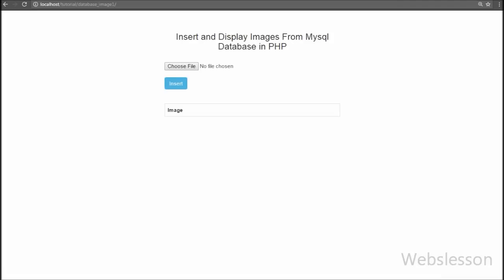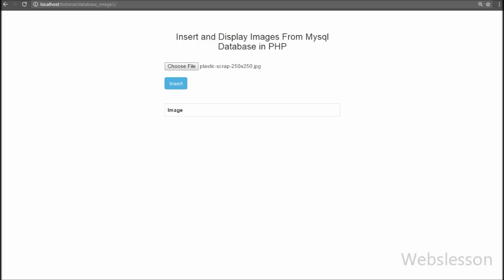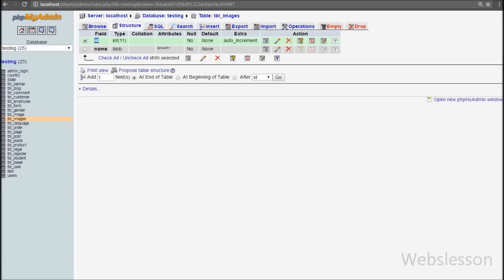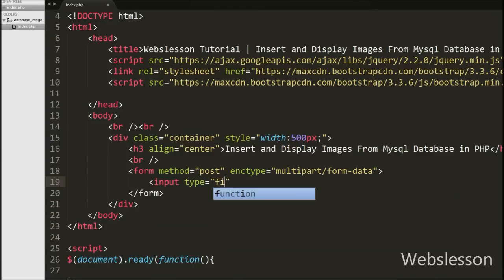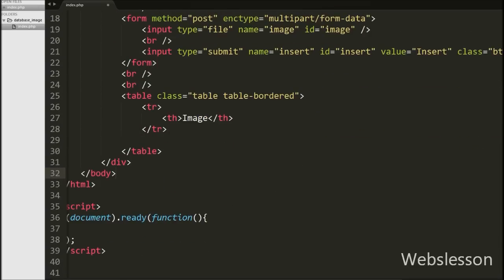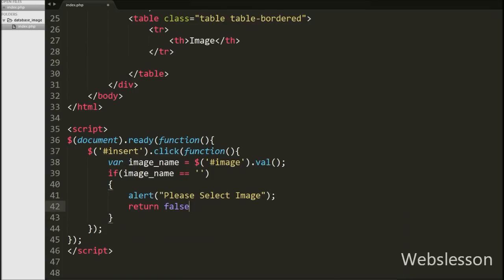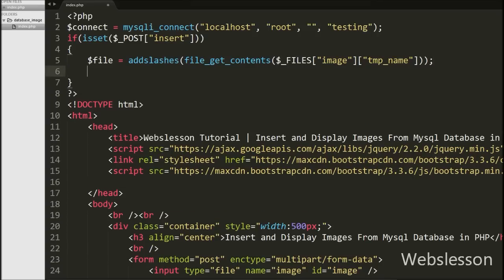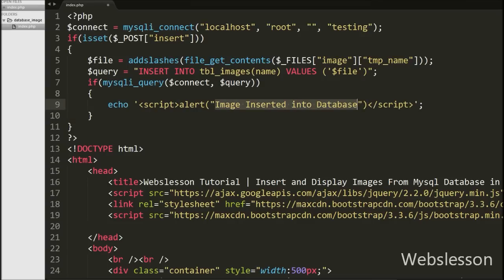Insert and Fetch Images From Mysql Database in PHP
How to Insert Image in MySQL Database in PHP? Inserting and displaying images in MySQL using PHP. How to store images in mysql database using php. How to upload and display image from database using php mysql. How to insert and retrieve image from database using PHP MySQL. Upload Image to Database and Server using HTML,PHP and MySQL. How to Insert image in Mysql Database using PHP source code.

Check our new PHP Project with Complete Source Code